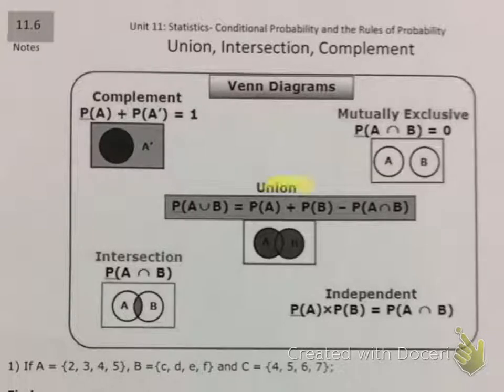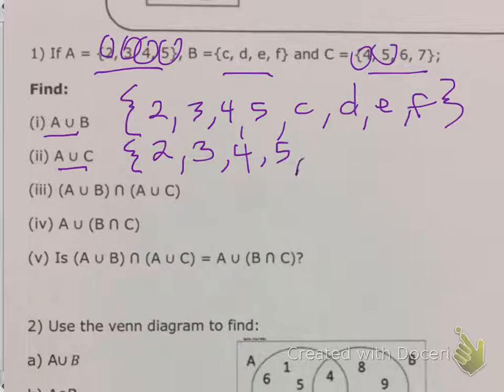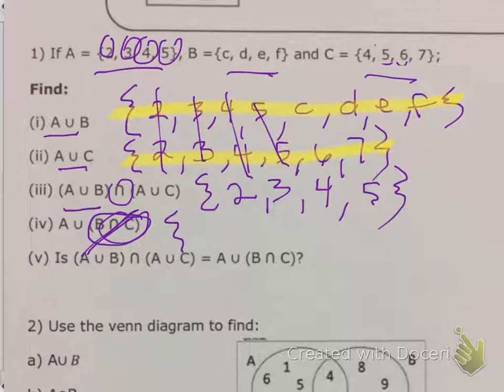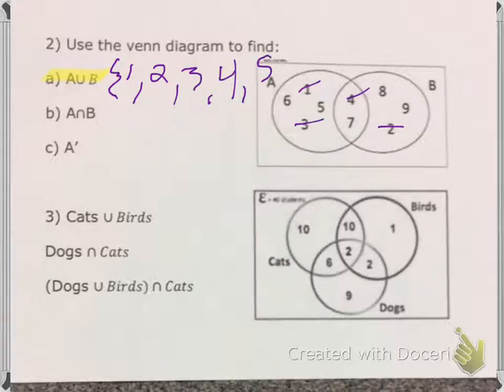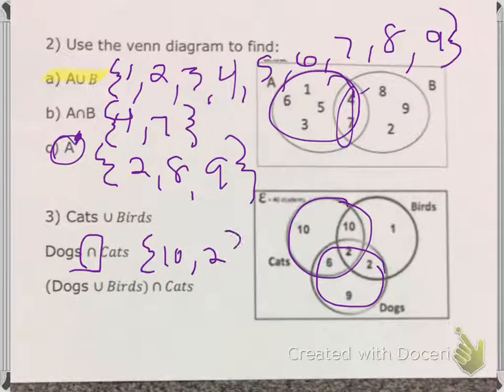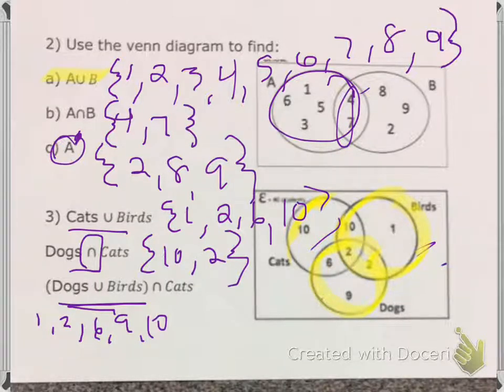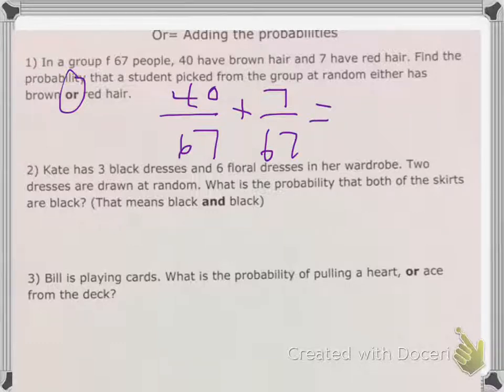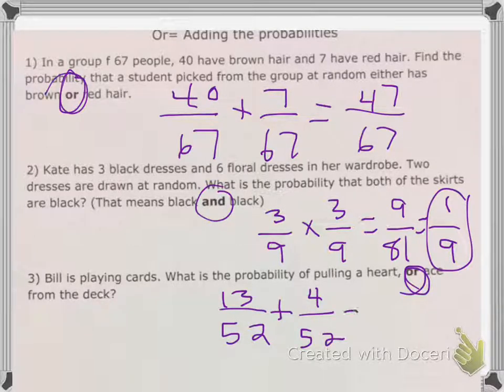11.6 math 2